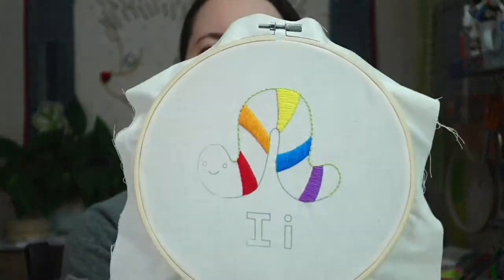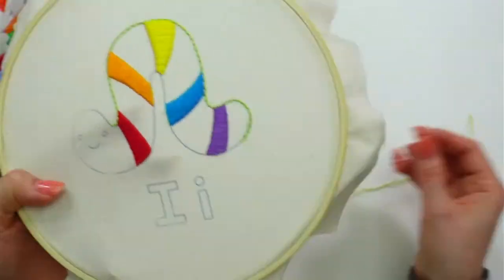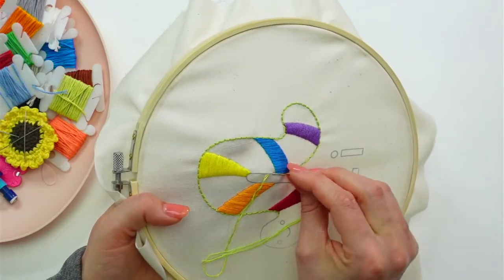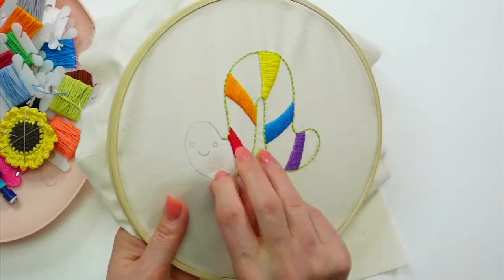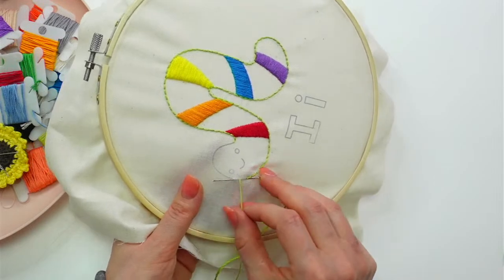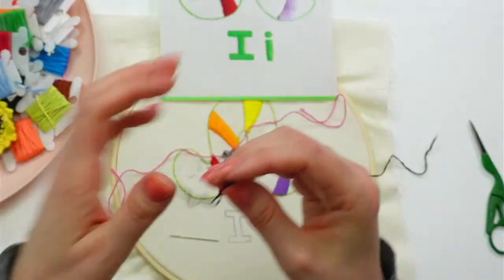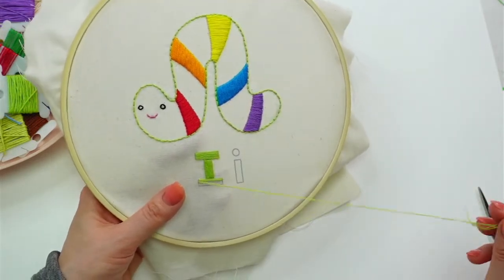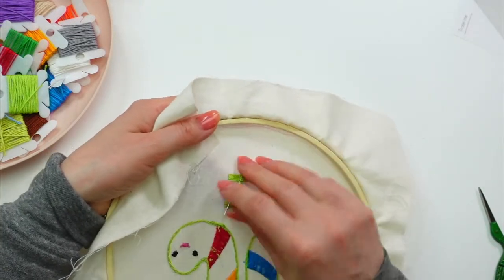ABC Stitch Along Inchworm embroidery - part 4 - Live with Alyssa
Tonight I'm embroidering the Inchworm embroidery pattern for the Penguin & Fish ABC Stitch along.